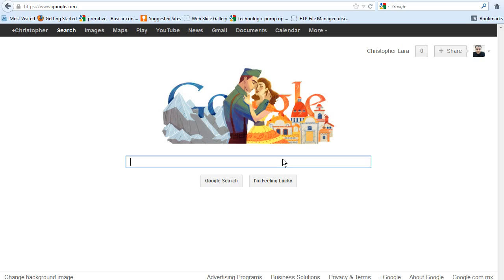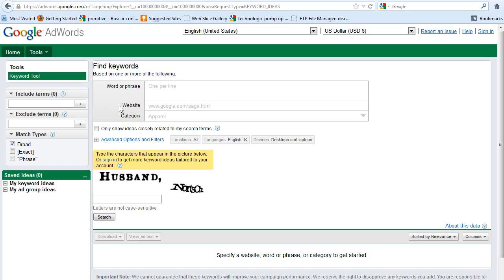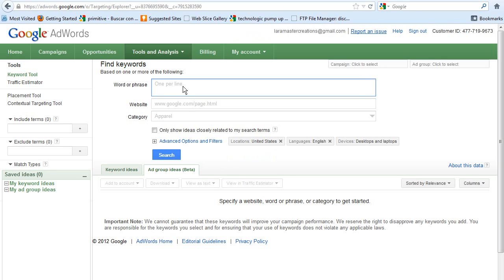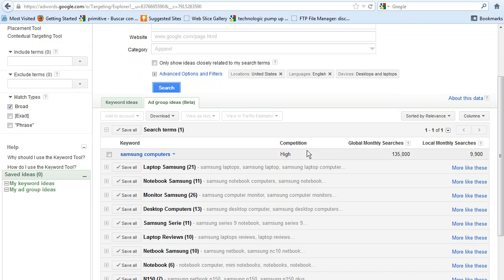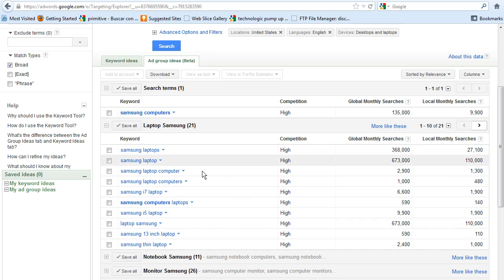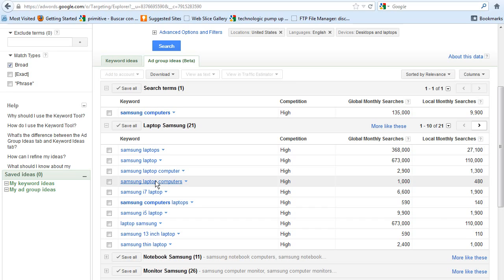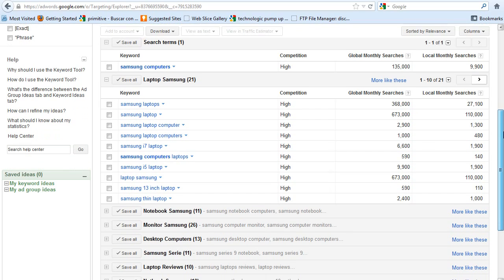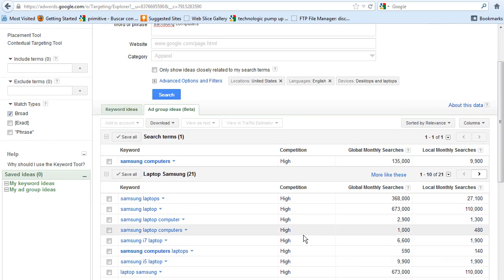What is SEO? Free Google SEO Courses: Keyword Tool - Webmaster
How to do it yourself SEO video guides. What is SEO? Search Engine Optimization is how well a website gets indexed to Search Engines like Google, Yahoo and Bing. Do it yourself SEO tips and videos.

Free SEO Training
Google SEO Services
Affordable SEO Services
SEO Tutor
SEO Specialist
SEO Services
SEO Tutorial
Free SEO Tips
Free SEO Analysis

Lara Master Creations LLC
Los Angeles SEO Company, expert SEO Services at the cheapest prices, guaranteed!